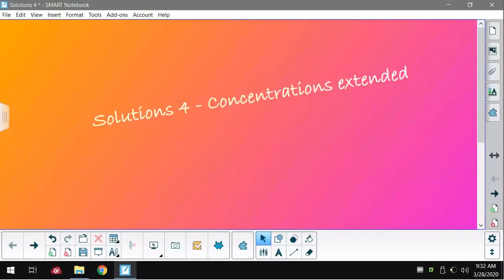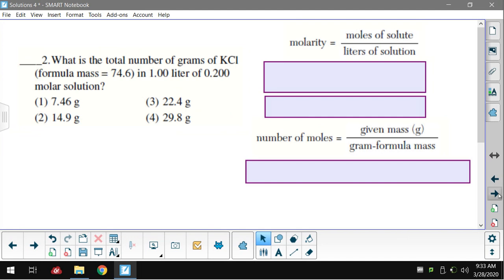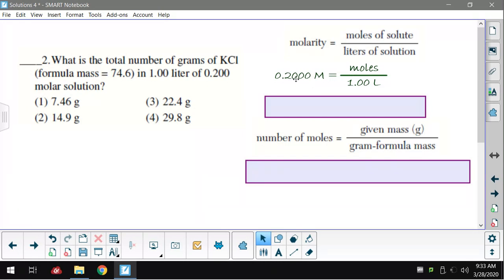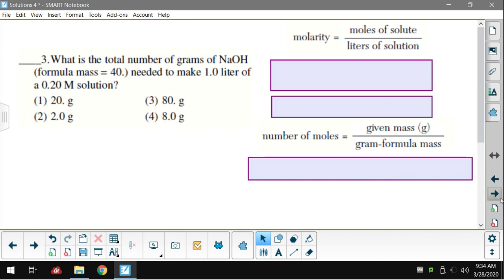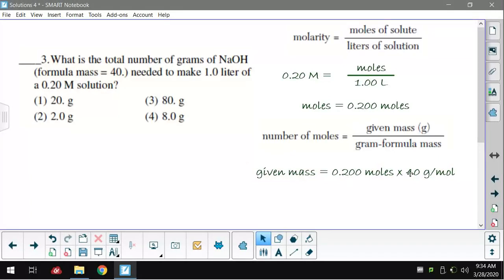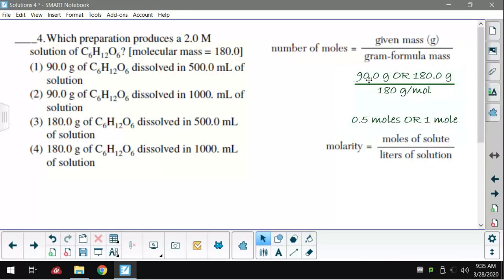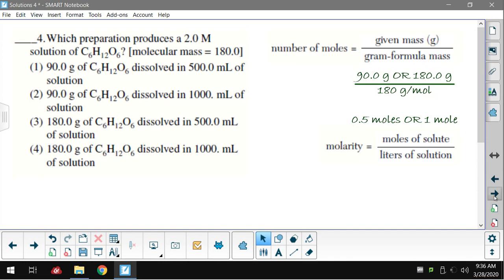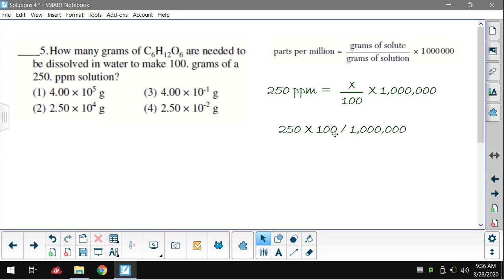Solutions 4 - Conc Cont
solution calculations